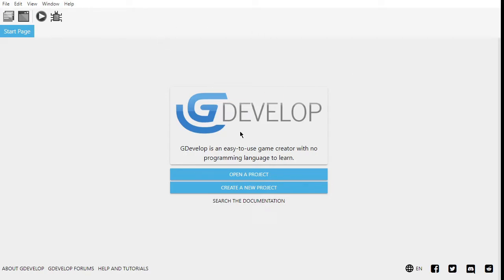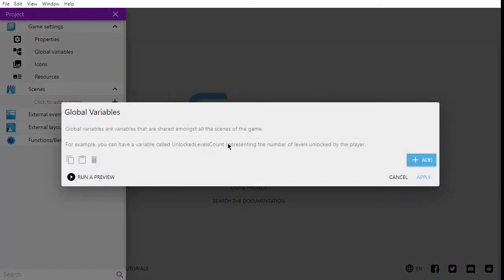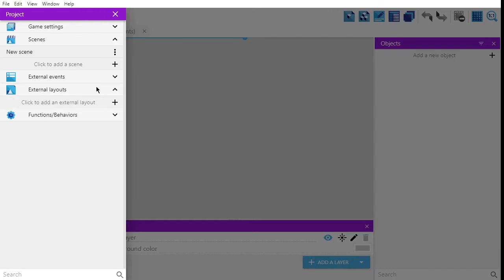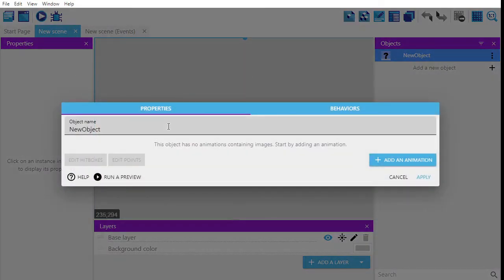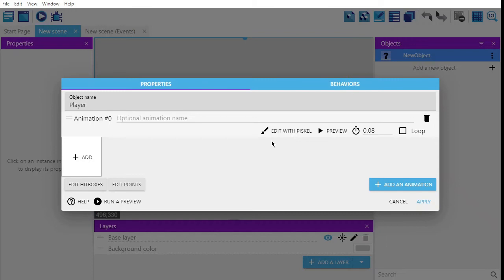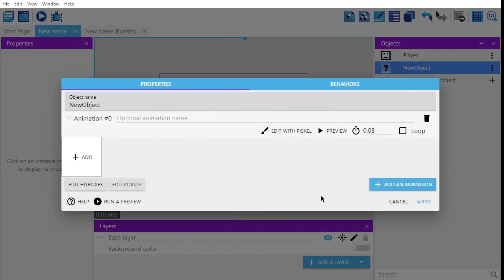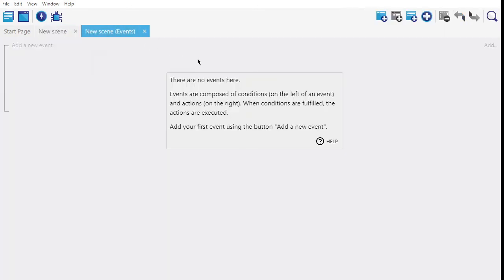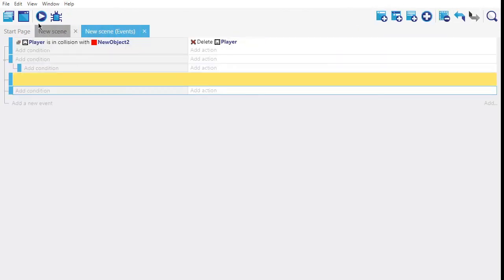Gdevelop Basics Tutorial: An Easy to Learn No Code Engine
Hi! I think it is a very underused engine, and I want to help it in any way I can.